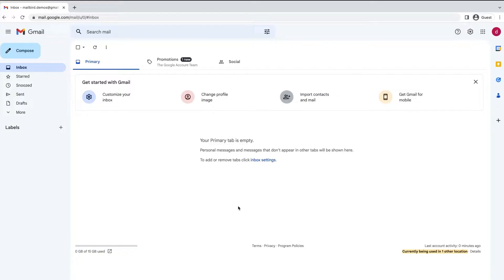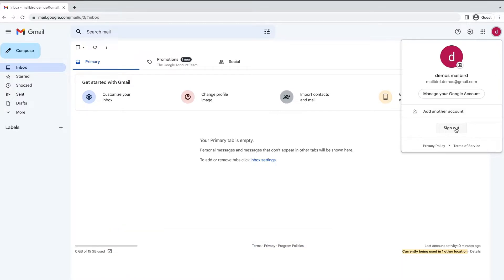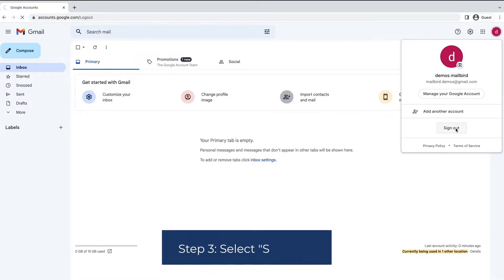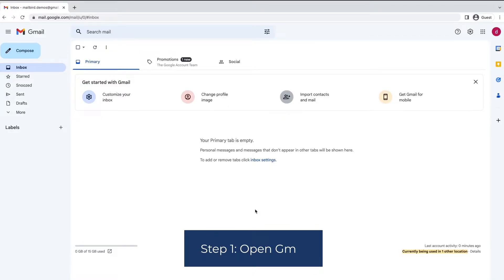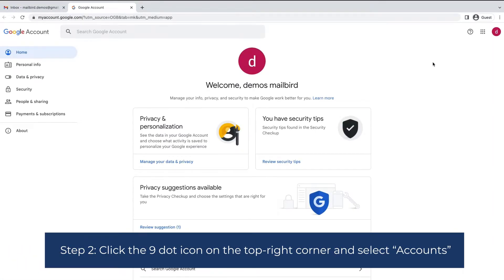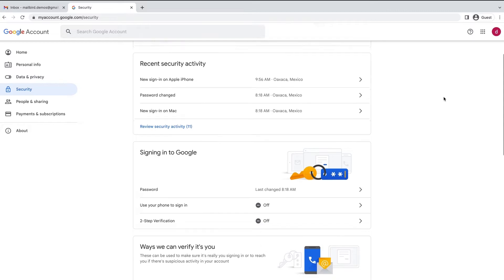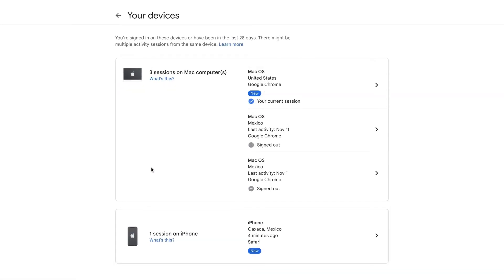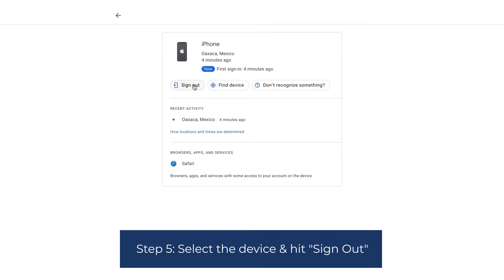How To Sign Out Of Gmail Account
It's quite common to forget to sign out of your Gmail account when using another device, as we are not accustomed to signing out of our account while using our own devices. But how can we make sure our data remains safe when this happens?

The good news is that you are able to sign out of your account by closing the session, even when you're using a different device. In this video, you'll learn how to sign out directly and how to close all sessions from a different device.

Intro: (0:00)

Direct Sign Out Process:

Step 1: (1:06)
Step 2: (1:10)
Step 3: (1:12)

Close Sessions From Different Device:

Step 1: (1:25)
Step 2: (1:27)
Step 3: (1:32)
Step 4: (1:37)
Step 5: (1:46)

 Conclusion: (1:54)